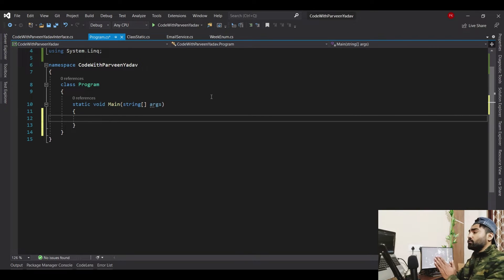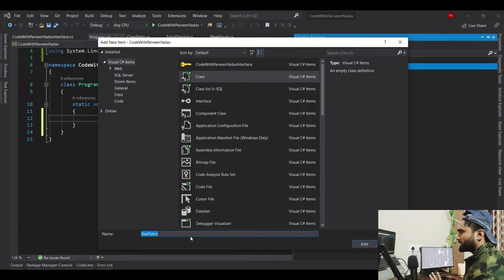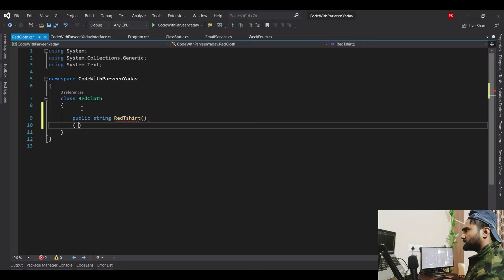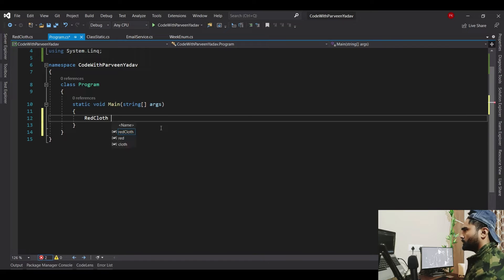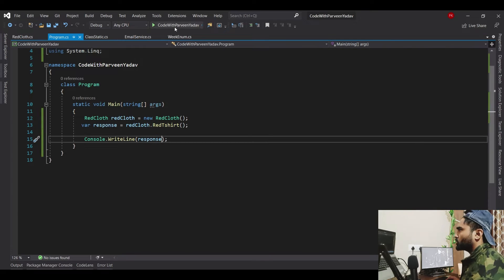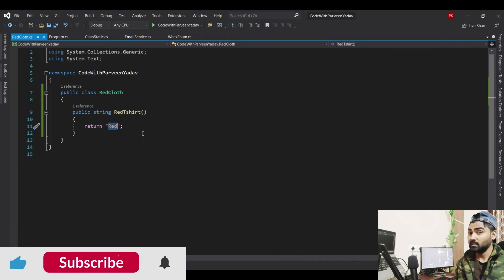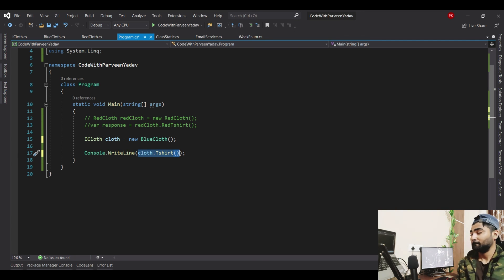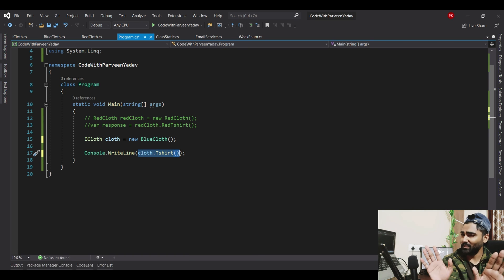Difference between Tight couple and Loose couple | what exactly tight and loose couple is | csharp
in this video I am talking about what exactly the difference between Tight couple and loose couple. I am taking real life examples to make it easy understandable

After watching this video you would be very clear on the following questions:

1) What is the difference between Tight couple and loose couple
2) What is tight couple in dotnet
3) What is  loose couple in dotnet
4) What are examples of tight coupling
5) What are examples of loose coupling
6) Which couple is best, tight or loose and why
7) What are the benefits of tight and loose coupling | Csharp Interview Questions